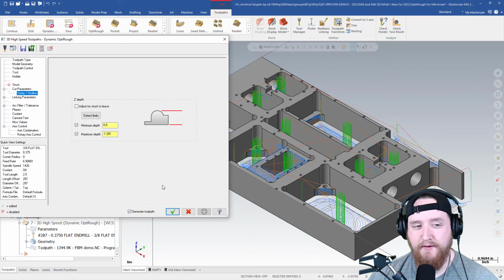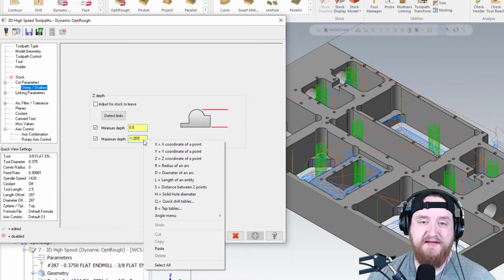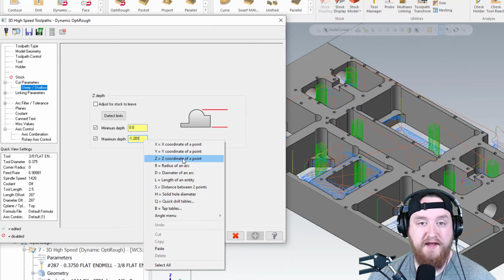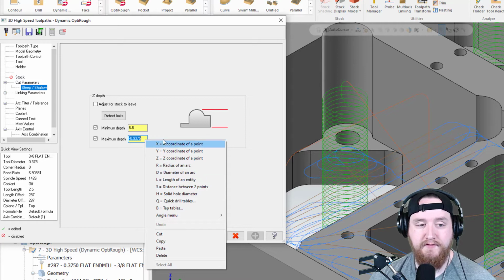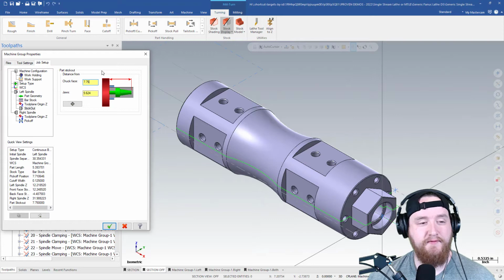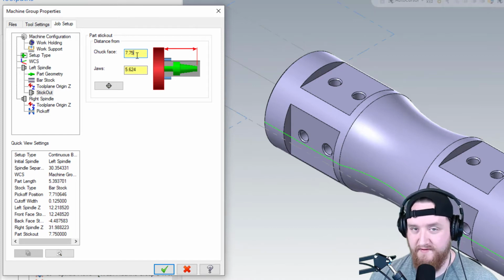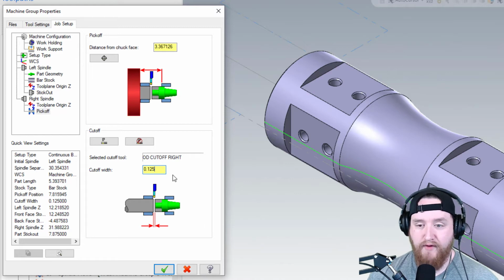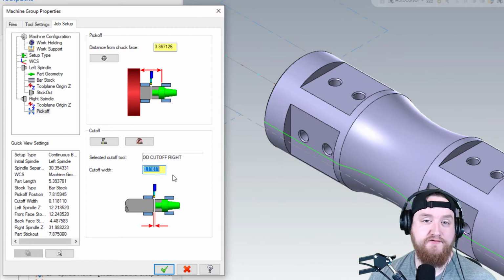The Power of Yellow Value Fields in Mastercam | Mastercam Tech Tip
Did you know that yellow fields in Mastercam have special properties? Yellow fields give you several options for inputting and editing data. Let's take a look at 3 examples of things that yellow fields can do, including converting between metric and imperial measurements, selecting on screen geometry for values, and doing math on the fly.